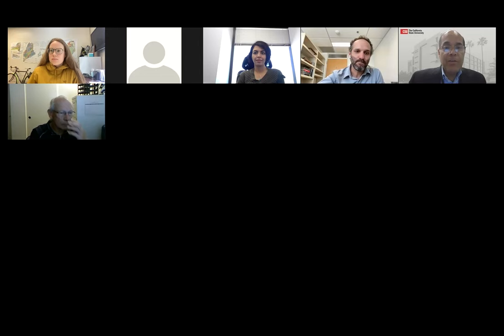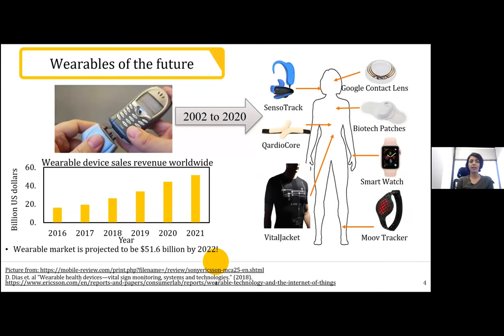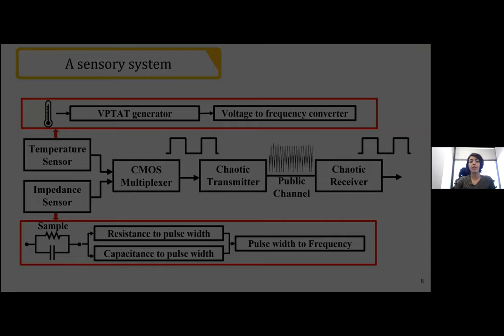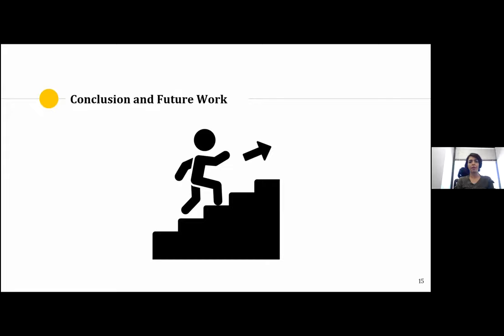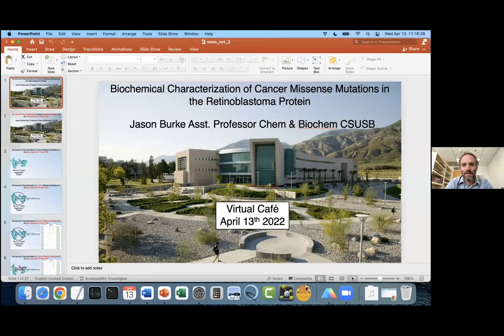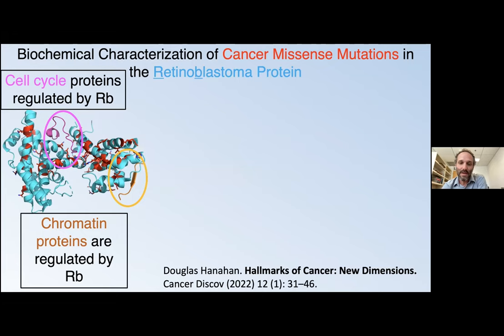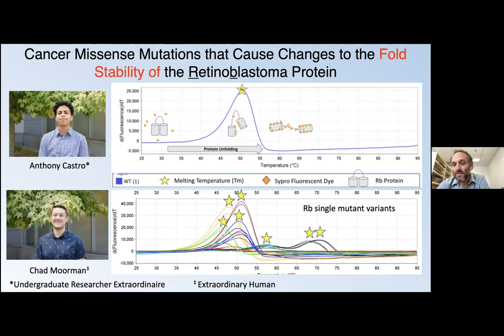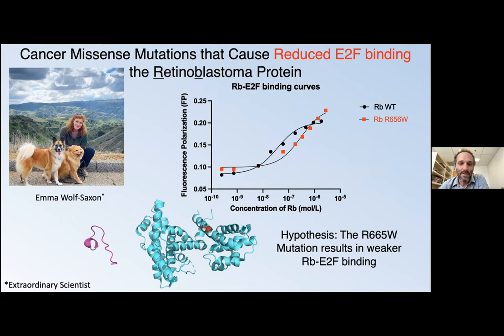Virtual Research Café 10.0, April 13, 2022 at 11 A.M.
The Café’s aim is to help foster research collaborations across the CSU system and catalyze the submission of intercampus proposals. Each café involves three 10 minute faculty presentations on their research and ideas for future work. Q&A takes place during the virtual mixer following the presentations.

Presenter 1/ Dr. Ava Hedayatipour   1:19
Assistant Professor
Department of Electrical Engineering
Cal State Long Beach
Presentation Topic: Wearables of Tomorrow

Presenter 2/ Dr. Jason Burke  13:09
Assistant Professor
Department of Chemistry and Biochemistry
Cal State San Bernardino
Presentation Topic: Understanding the Biochemistry of How Cancer-Associated Mutations Work in Cancer

Presenter 3/ Dr. Jaclyn Baughman   23:58
Assistant Professor
Department of Geology
Cal Poly Humboldt
Presentation Topic: Creating Equitable, Accessible, and Impactful Geoscience Field Experiences Using Virtual Reality